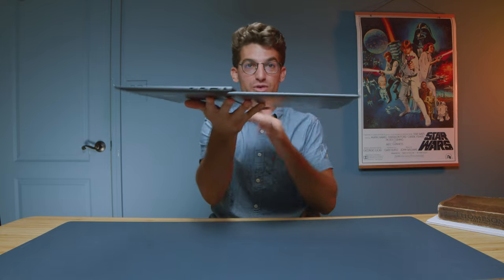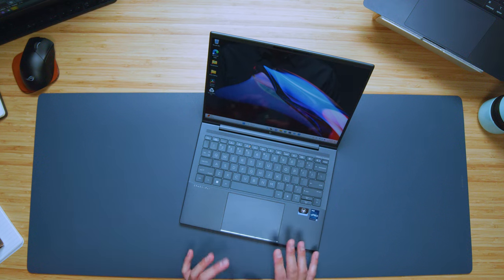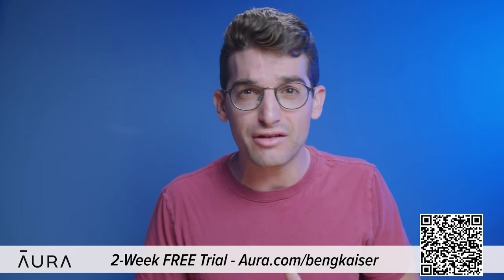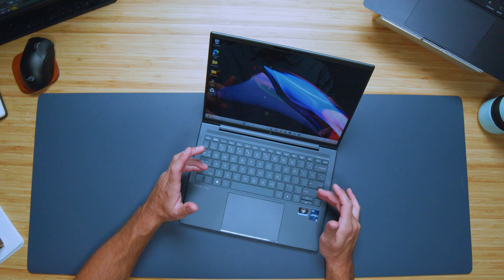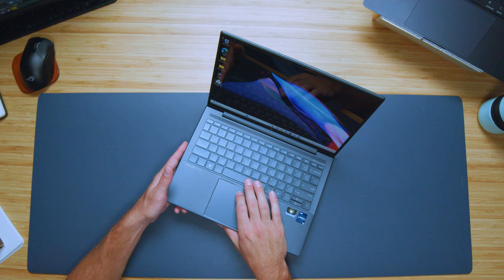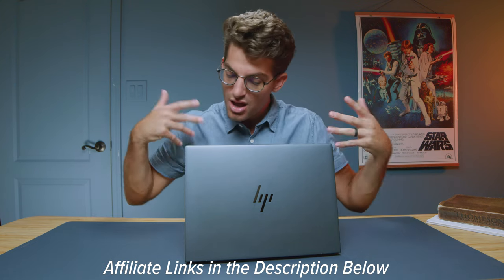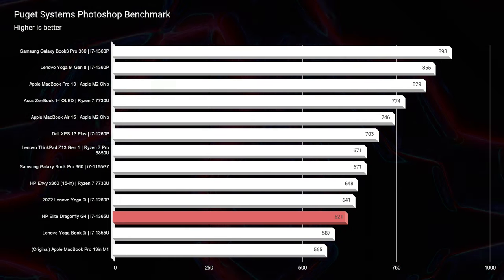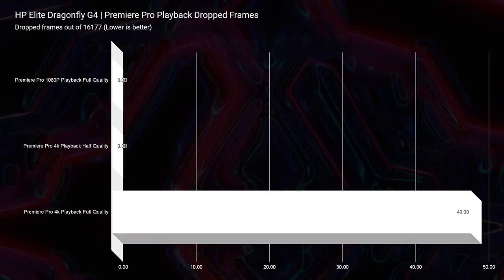Insanely LIGHTWEIGHT 💻 HP Elite Dragonfly G4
💻 HP Dragonfly G4 - Commission Earned )

Explore the HP Dragonfly G4, a remarkable thin and light laptop with a 180-degree hinge for versatile viewing. Discover its sleek design, powerful performance, and standout trackpad and keyboard. Dive into the laptop's specs, audio, and connectivity, and find out why it's a great choice for various tasks, from productivity to video editing. Check the links below for the latest pricing and more videos to help with your decision. Join us for the next one!

00:00 Introduction to the HP Dragonfly G4
00:26 Impressive Build Quality & Ultra-Thin Design
00:54 Outstanding Trackpad Experience
01:17 Competitive Pricing & Special Offer from Aura
01:44 Data Protection with Aura
02:27 Webcam & Audio Quality
03:04 Keyboard & Trackpad Performance
04:14 Versatile Connectivity Options
04:37 Display Brightness & Color Range
04:56 Pricing & Purchase Links
05:26 Exceptional Battery Life & Performance
06:10 Photoshop & Video Editing Capabilities
06:57 Video Playback & Editing Performance
07:27 Final Thoughts on Build Quality & Usability